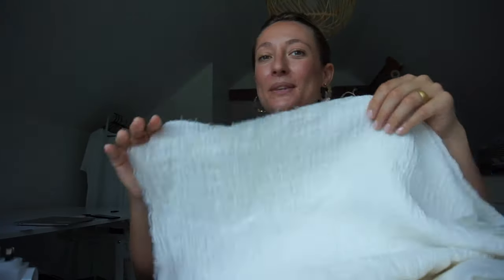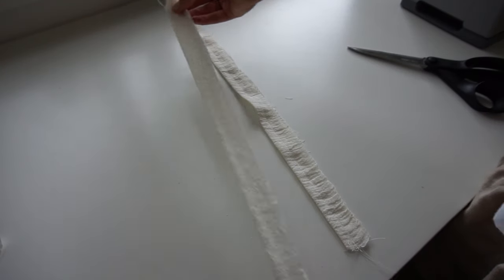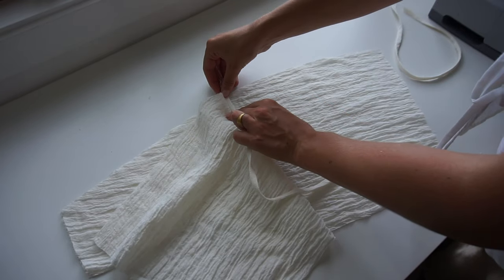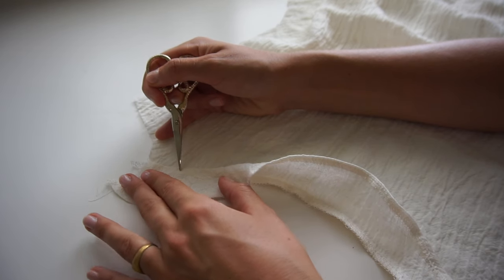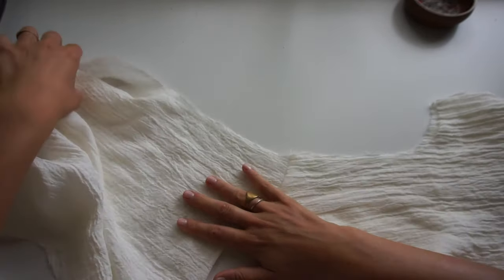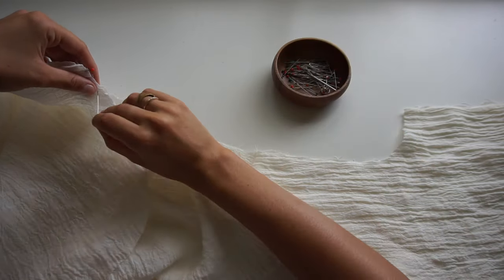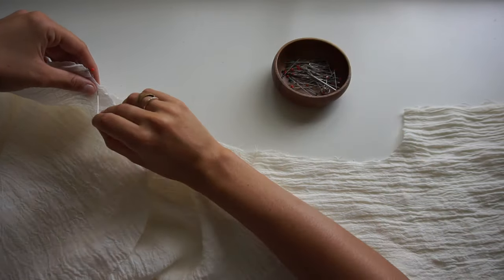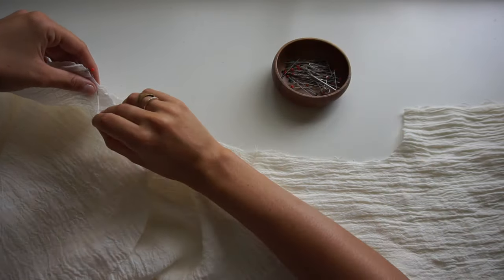Easy follow along sewing tutorial - tie up blouse [with sewing pattern]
I used 1.5 meters and the fabric is 1.38 meters wide.

Next week you will also find a YouTube tutorial on how to turn the pattern for the Alicia Blouse into the famous Ganni inspired blouse.

Love,
Ann-Sophie
Sewing with Solana
xx